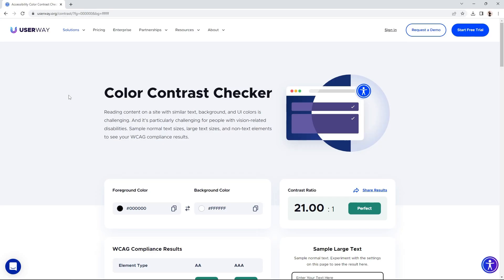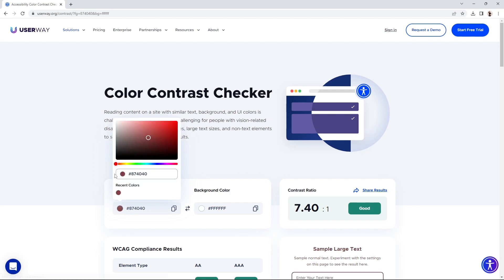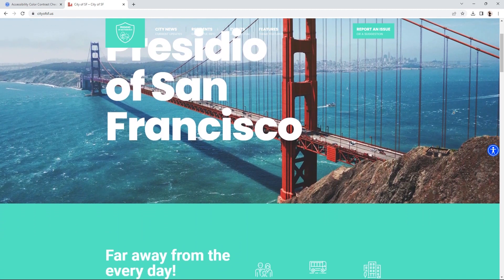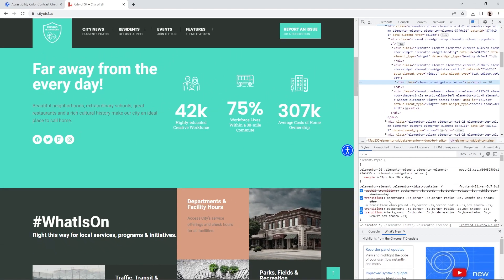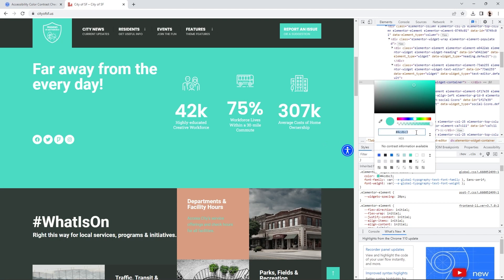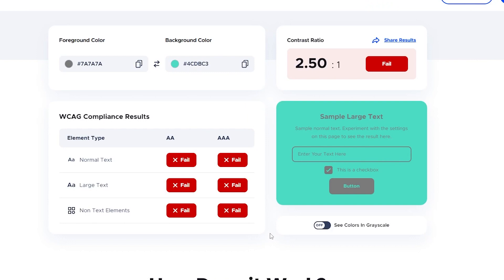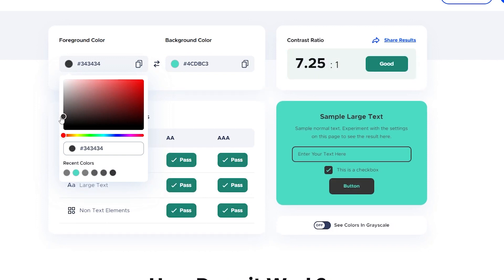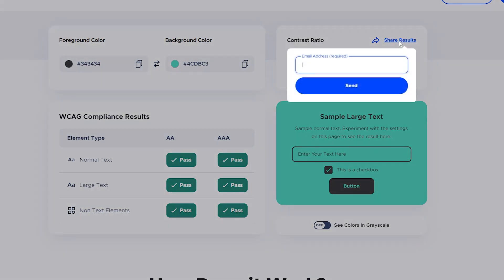How to Use the UserWay Color Contrast Checker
This tutorial will teach you how to use the UserWay Contrast Checker to comply with WCAG 2.0 AA standards. to start your accessibility journey 😊